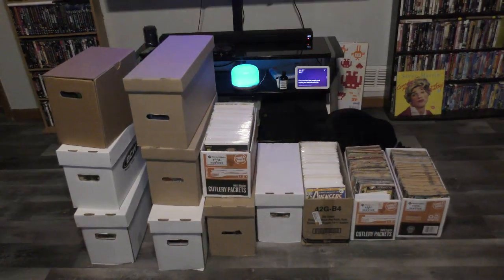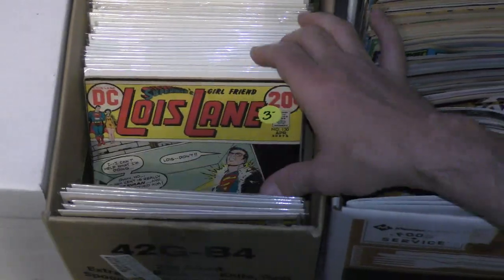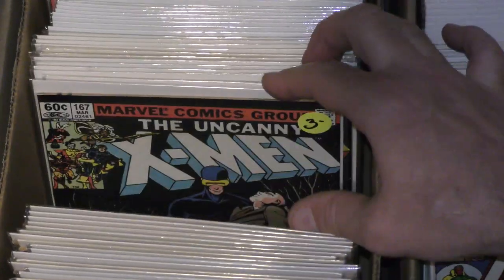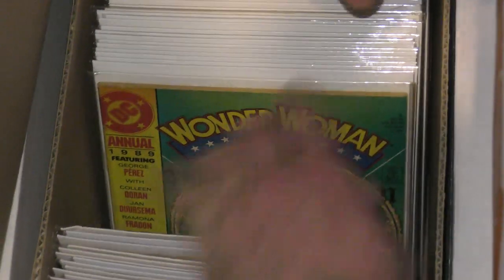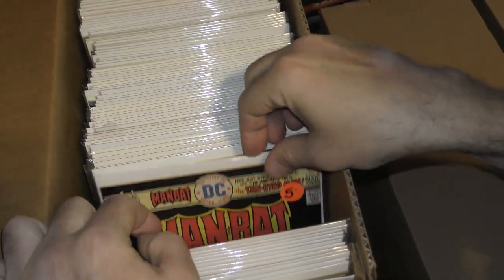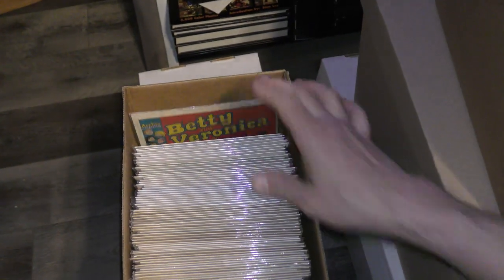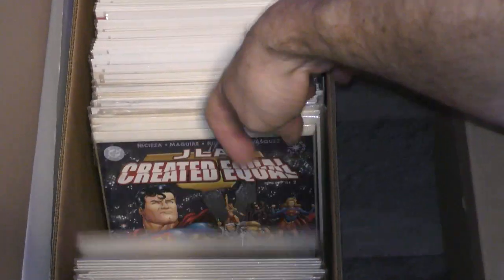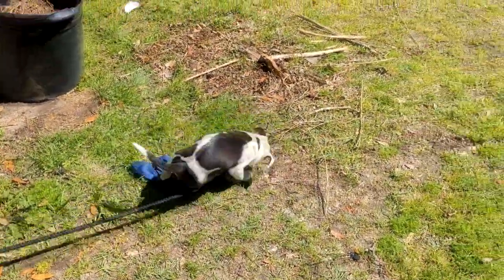ANOTHER BIG COMIC BOOK HAUL!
We bought out another small collection to cherry pick for OUR collection!